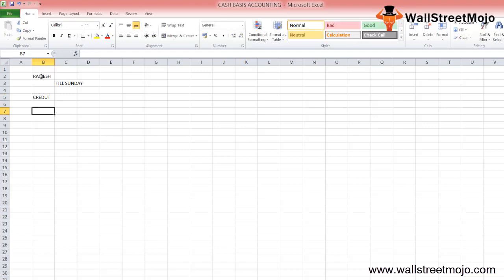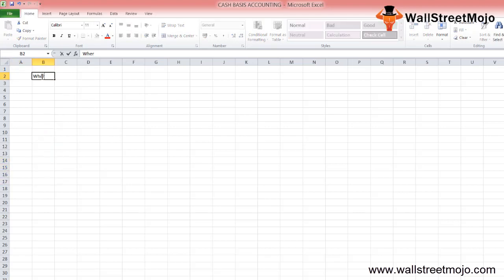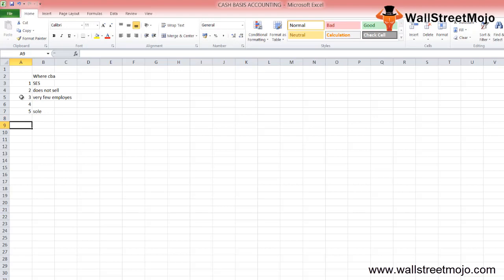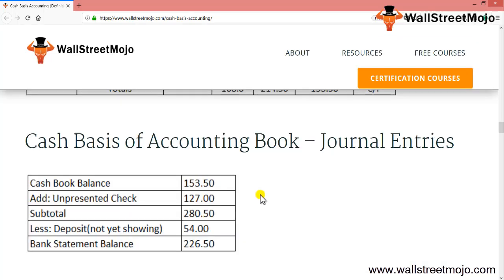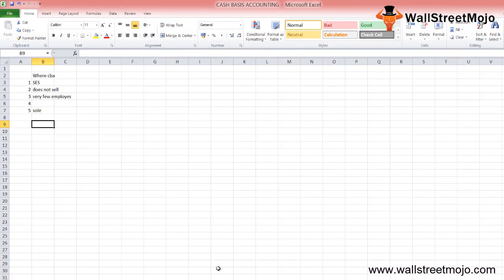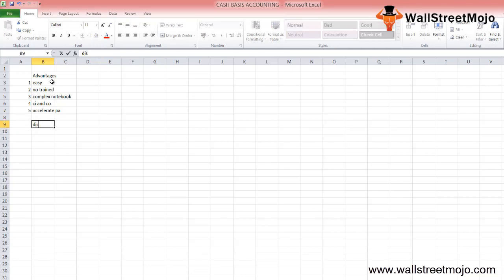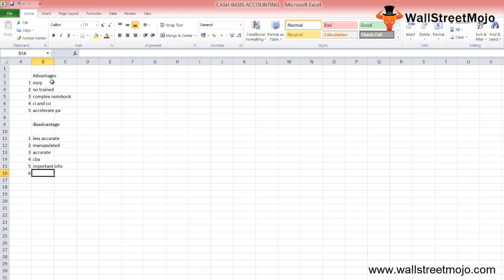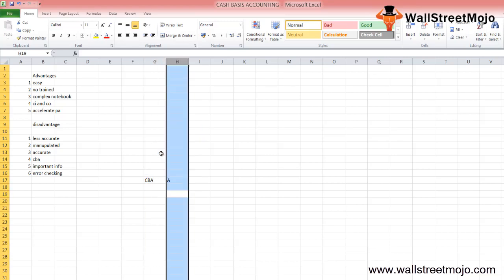Cash Basis Accounting (Definition) | Example | Pro's & Con's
𝐖𝐡𝐚𝐭 𝐢𝐬 𝐂𝐚𝐬𝐡 𝐁𝐚𝐬𝐢𝐬 𝐀𝐜𝐜𝐨𝐮𝐧𝐭𝐢𝐧𝐠?

Cash basis in accounting is a way to record revenue and expense accounting transactions that are made in cash i.e. either cash is received or any payment is made in cash.

#1 - Cash Basis accounting follows a single-entry system.
#2 - Only records cash payments received and cash expenses paid.
#3 - Simple process.
#4 - Not a good tool for accounting.

𝐏𝐫𝐨'𝐬 𝐨𝐟 𝐂𝐚𝐬𝐡 𝐁𝐚𝐬𝐢𝐬 𝐀𝐜𝐜𝐨𝐮𝐧𝐭𝐢𝐧𝐠

#1 - Since it is a single-entry system and simple, people with very little or no knowledge and background in finance and accounting can readily understand it.

#2 - To implement and maintain this system, no trained bookkeeper or accountant is required.

𝐂𝐨𝐧'𝐬 𝐨𝐟 𝐂𝐚𝐬𝐡 𝐁𝐚𝐬𝐢𝐬 𝐀𝐜𝐜𝐨𝐮𝐧𝐭𝐢𝐧𝐠

#1 - It gives us less accurate results as cash flow timing does not give the exact timing of changes in a business financial situation.

#2 - This method does not generate precise financial statements and therefore the lenders refuse to give money to the cash-based accounting company.

To know more about 𝐂𝐚𝐬𝐡 𝐁𝐚𝐬𝐢𝐬 𝐀𝐜𝐜𝐨𝐮𝐧𝐭𝐢𝐧𝐠, you can go to this